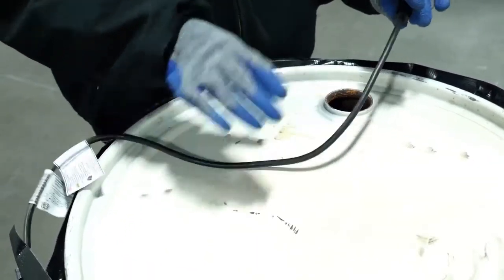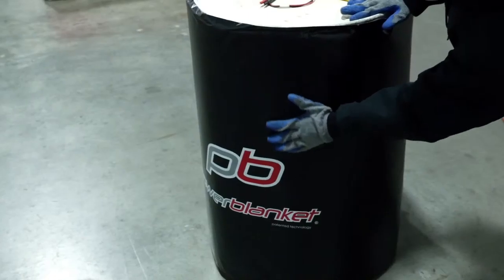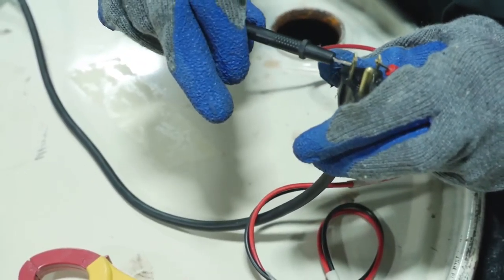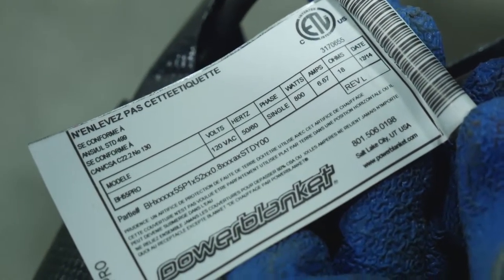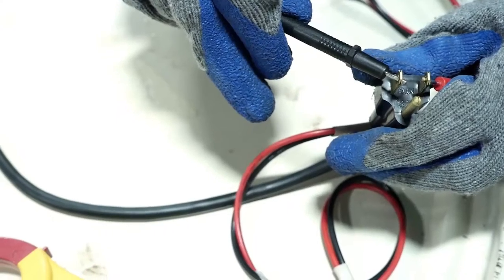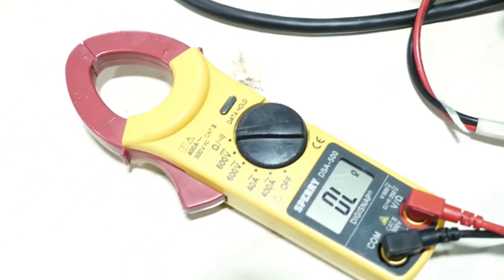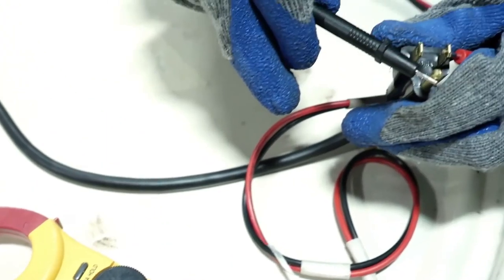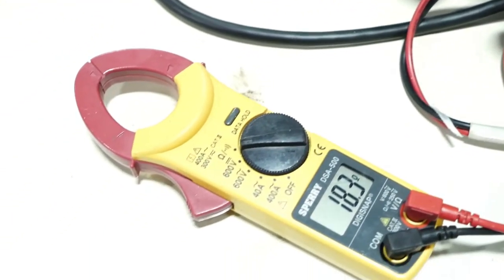Powerblanket - Blanket Testing Instructions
Produced for Powerblanket, Stryde managed the filming and editing.

Powerblanket products offer heating solutions and freeze protection for a wide variety of applications. Heating, insulating, thawing, and protecting fluids from harsh outdoor environments is their specialty.